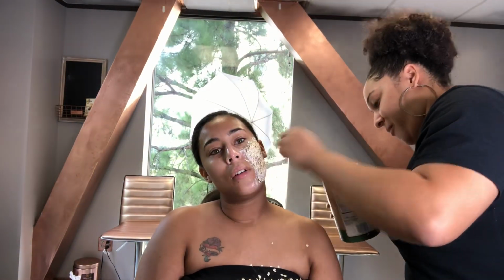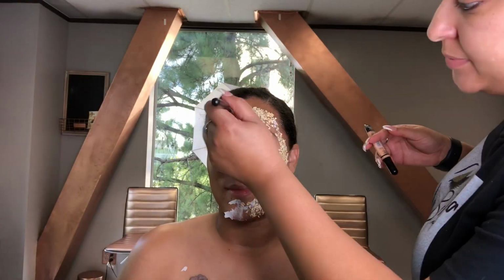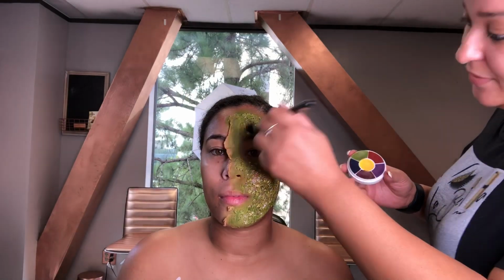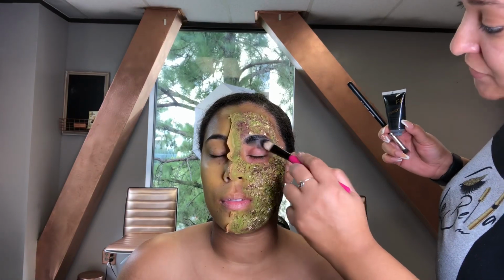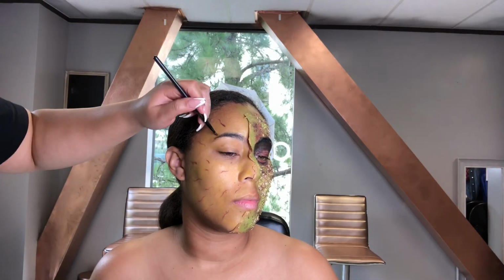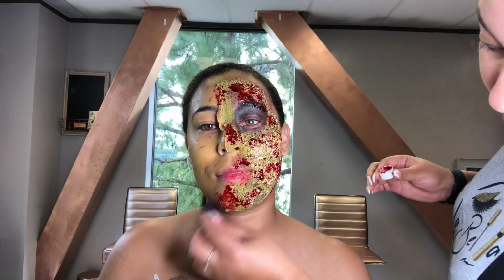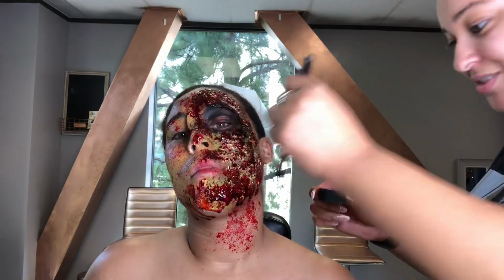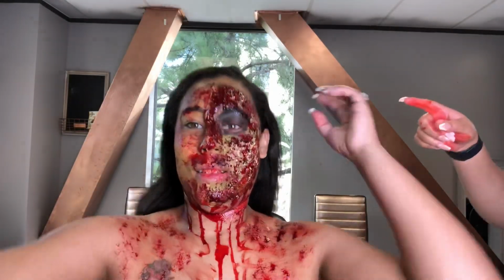Zombie How-to look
Hey Mi Bellas !!!

Hope you enjoy this video on creating this zombie look. Enjoy!!!

Products used to create this look:

Oatmeal
Liquid latex by fun world
Theatrical effects blood gel by Rubie’s
Master Bruise wheel by Ben nye
Fantasy FX cream makeup in black by Mehron
Teeth paint by Wolfe art

Voiceover: Crystal Jones
Follow Crystal on IG: @glambycrystaljones